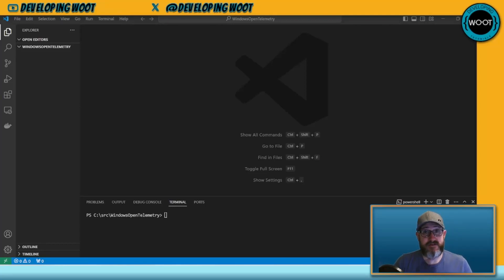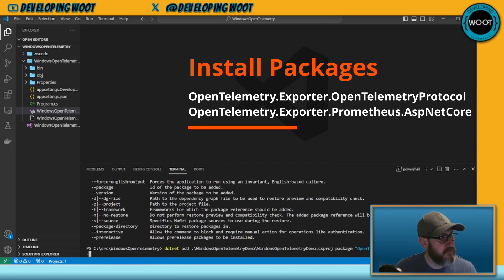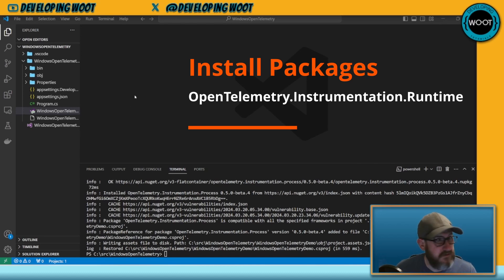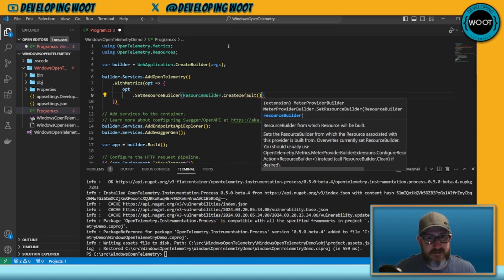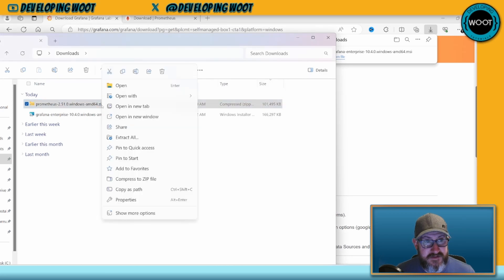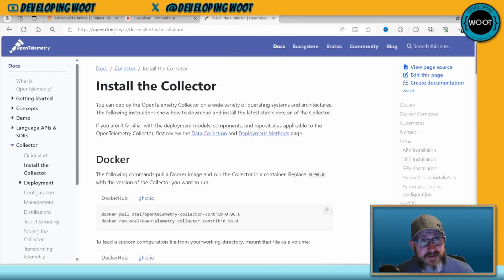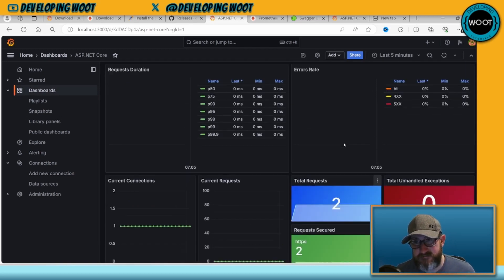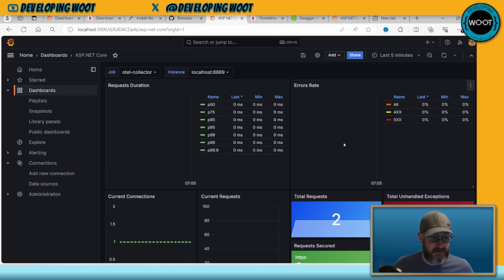Server Monitoring OpenTelemetry Prometheus and Grafana on Windows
This is a brief overview tutorial of how I setup monitoring in .NET applications using the powerful trio of OpenTelemetry, Prometheus, and Grafana. As the demand for robust monitoring solutions continues to grow, understanding how to effectively monitor your .NET applications becomes paramount.

OpenTelemetry offers a standardized approach to collecting telemetry data from your applications, making it easier to observe and understand their behavior. With Prometheus, you gain a scalable and flexible solution for storing time-series data, while Grafana provides the visualization and insights needed to interpret this data effectively.

Throughout this video, we'll explore the step-by-step process of setting up monitoring for your .NET applications using OpenTelemetry, Prometheus, and Grafana. From installation and configuration to creating dashboards that provide actionable insights, you'll learn everything you need to know to monitor your .NET applications like a pro.

Key Topics Covered:

Introduction to OpenTelemetry and its role in monitoring .NET applications.
Setting up Prometheus to store and query telemetry data efficiently.
Integrating Grafana to create visually stunning dashboards for monitoring.
Configuring instrumentation for .NET applications to collect telemetry data.
Exploring best practices for monitoring and troubleshooting .NET applications effectively.
Whether you're a seasoned developer looking to enhance your monitoring skills or a newcomer eager to explore the world of observability, this video provides valuable insights and practical guidance to help you monitor your .NET applications with confidence.

Don't miss out on this opportunity to elevate your monitoring capabilities and ensure the performance and reliability of your .NET applications. Watch now and unlock the full potential of OpenTelemetry, Prometheus, and Grafana for monitoring your .NET ecosystem.

-$200 Credit For 60 Days